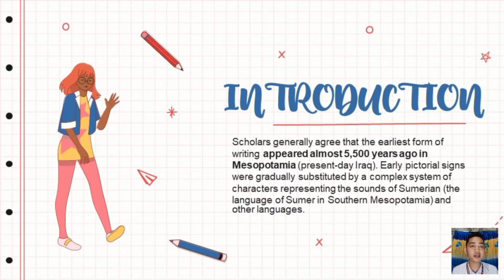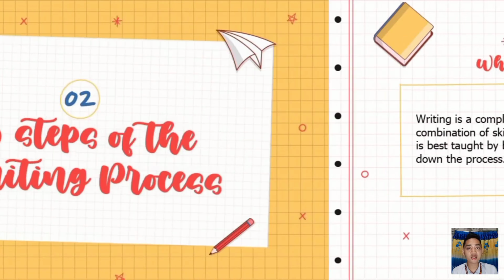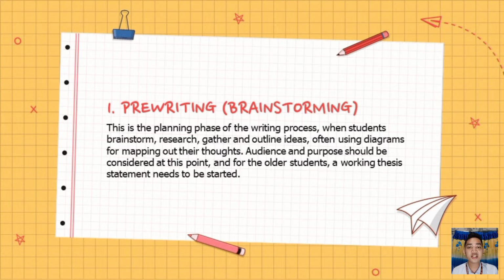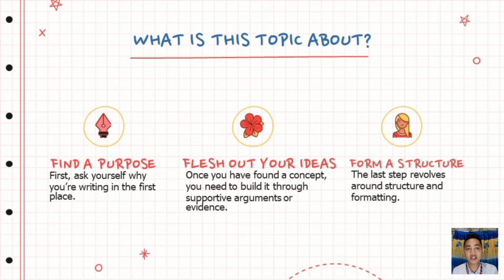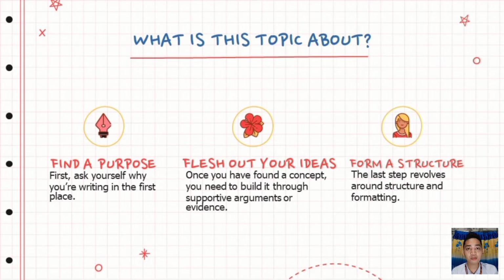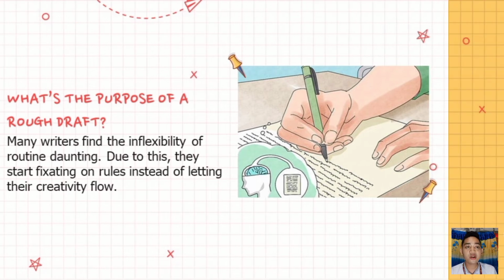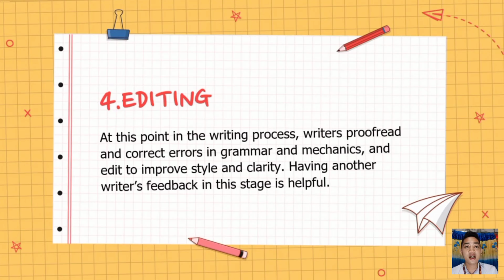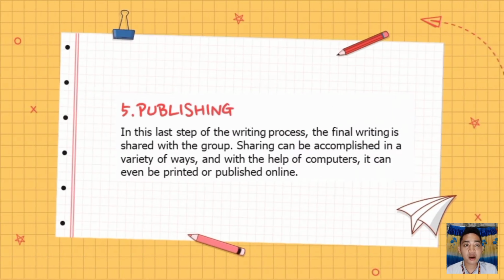Introduction of Nature of Writing | Arnel Tacusalme